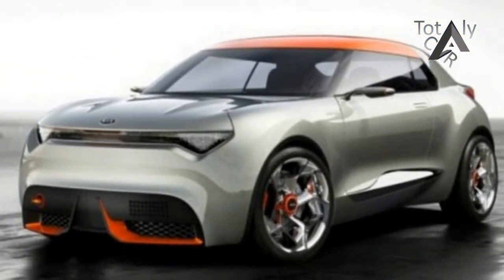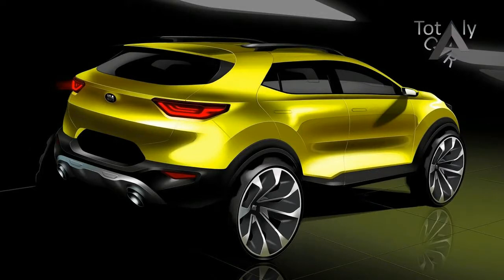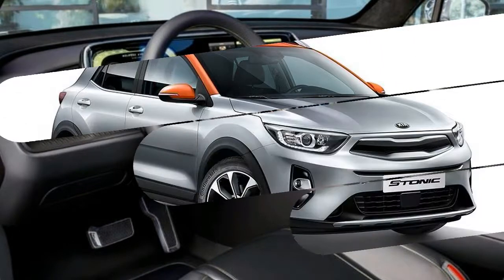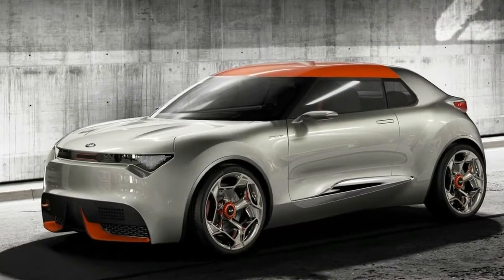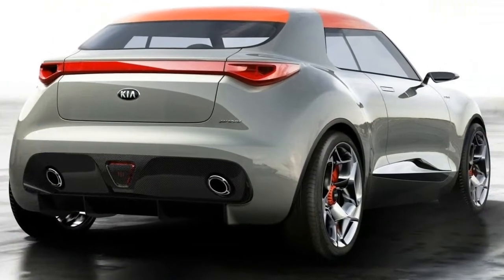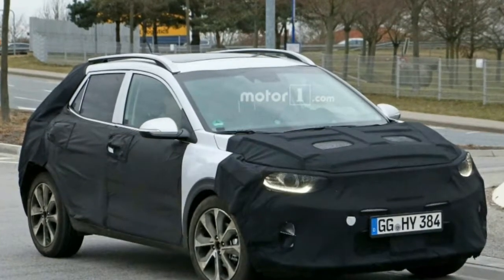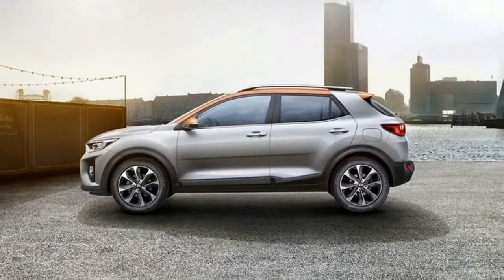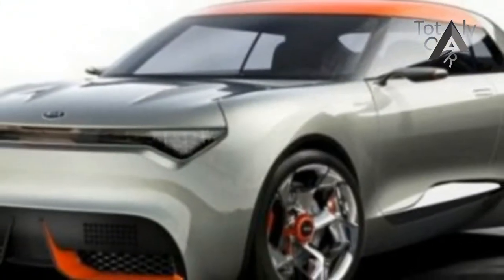2018 Kia Stonic, Dodge Barracuda, Jaguar E Pace, New Nissan Leaf and More Weekly News Update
2018 Kia Stonic, Dodge Barracuda, Jaguar E Pace, New Nissan Leaf and More Weekly News Update - The upcoming 2018 Kia Stonic has been leaked online by Spanish media this week, giving us a first look at the company’s first compact SUV – though don’t expect to see it in Australia anytime soon.

Popular Post !